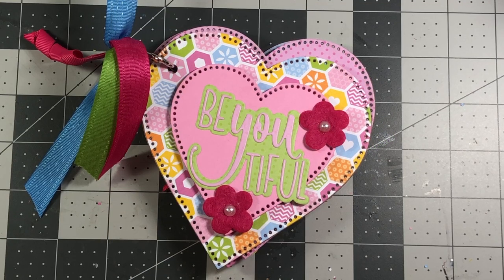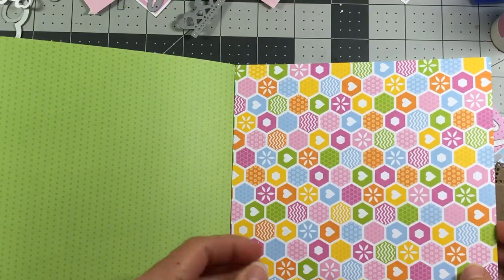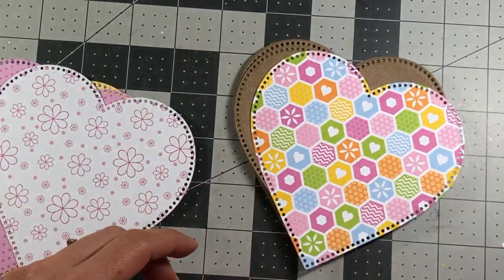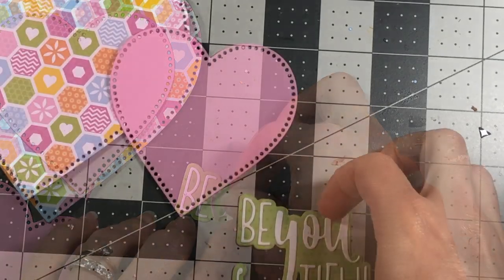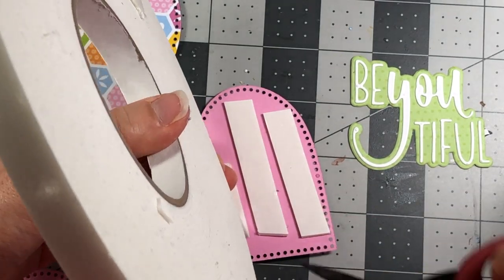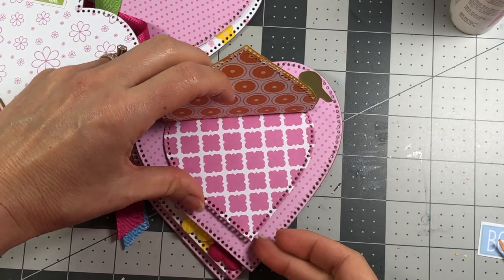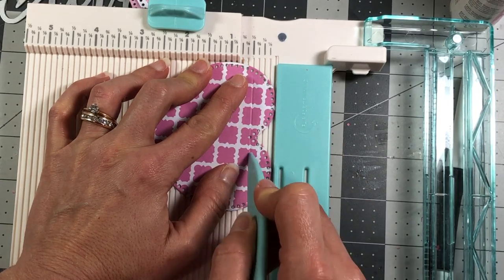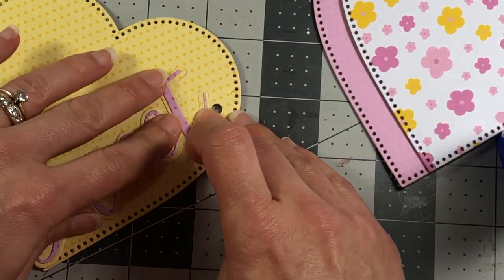Heart Shaped Mini Album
This is a video tutorial of a heart-shaped mini album using products from The Stamps of Life.

To send Happy Mail, mail to:
Lisa Mears
USA